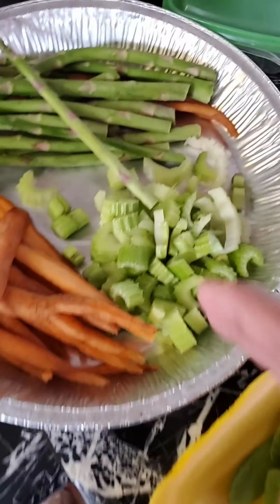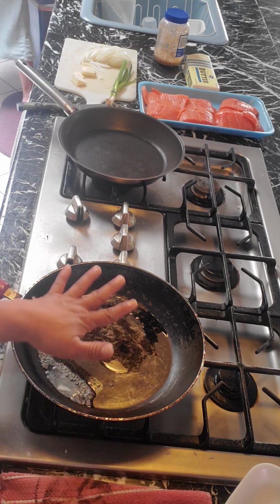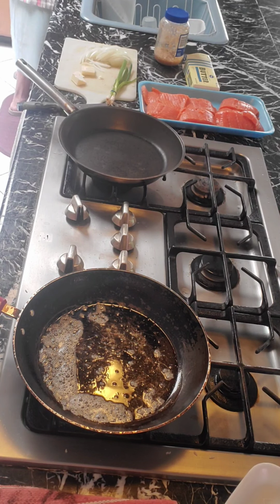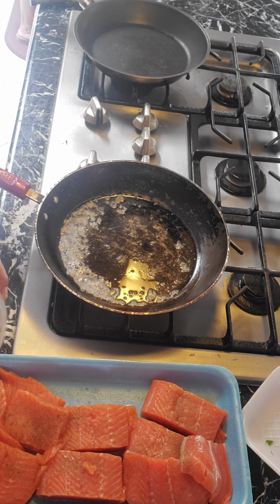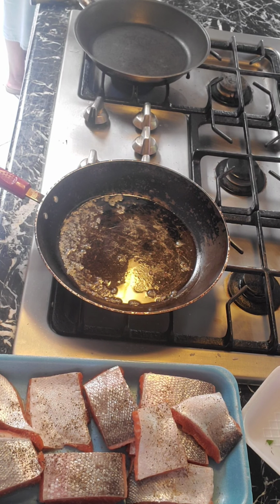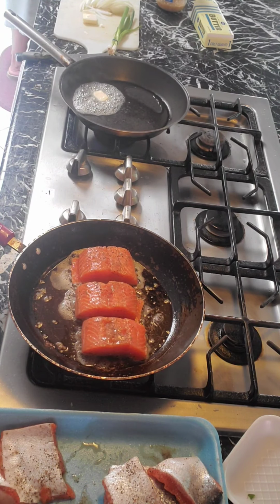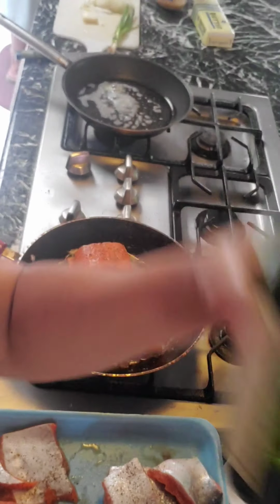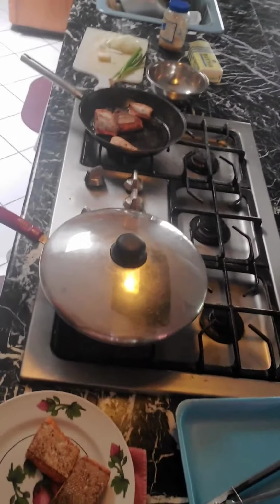How to cook Sake Salmon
Samon (seared)
Vegetables (any kind, not to be specific)
Onion
4 cloves of garlic  minced
Clarified Butter

Sake wine sauce
2 tablespoons of soy sauce mix with sake wine
Butter
Any kind of stocks for thickening sauce